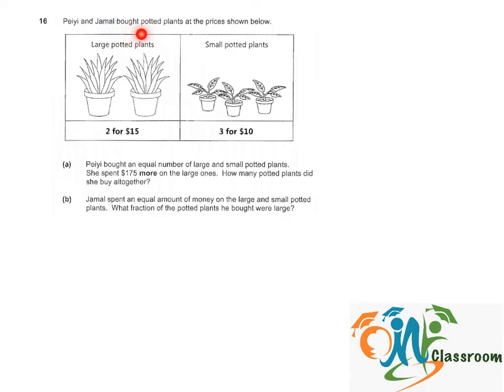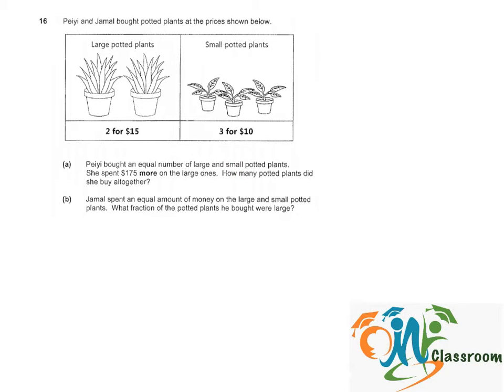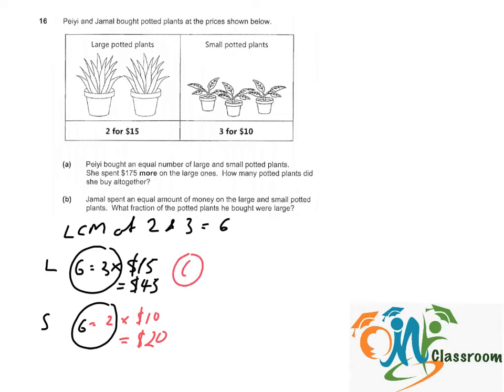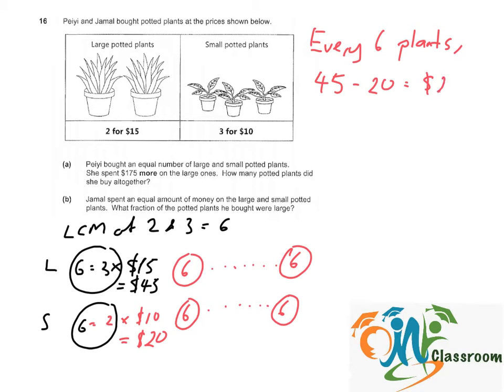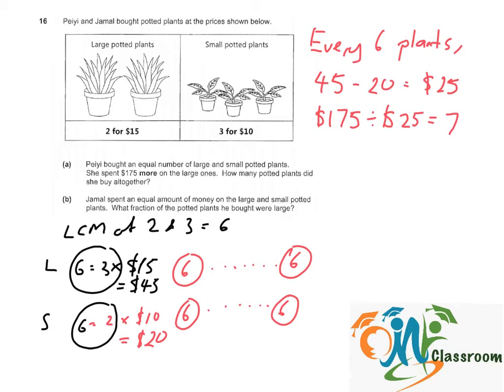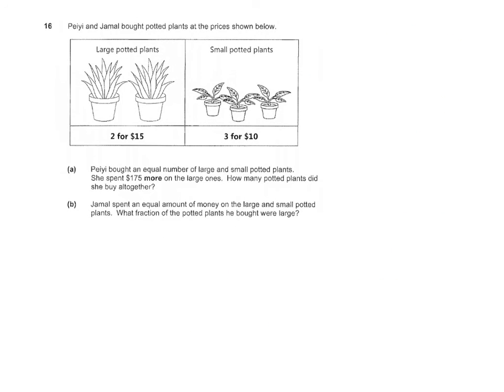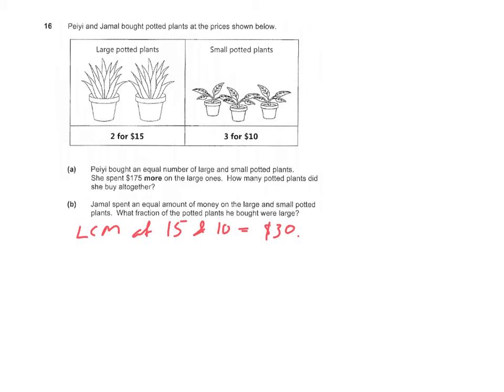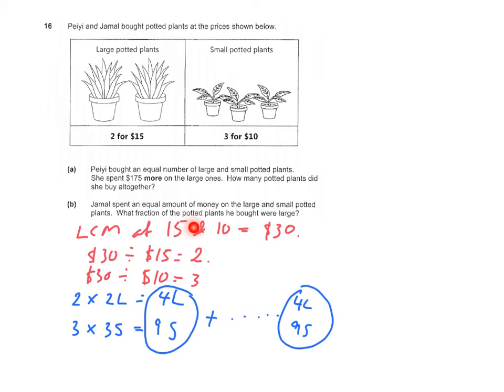PSLE Math 2015 P2 Q16